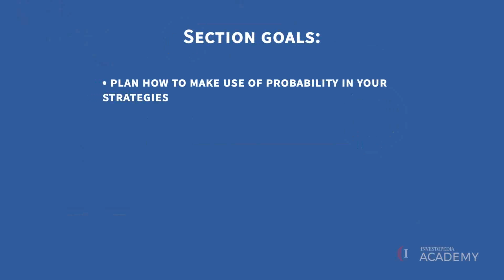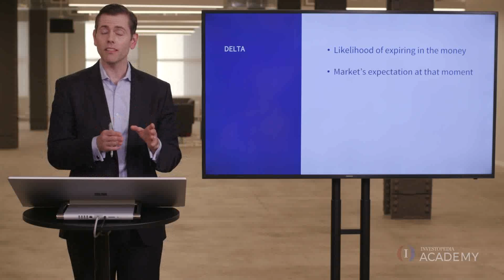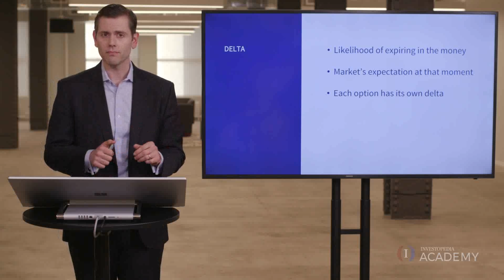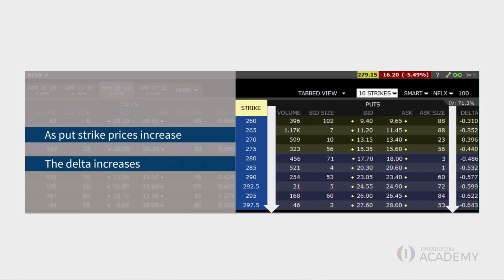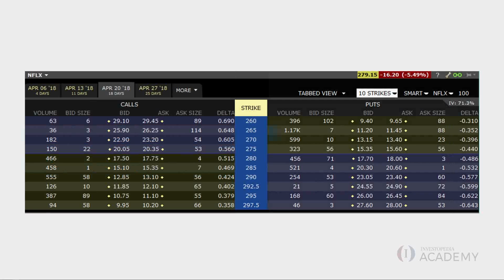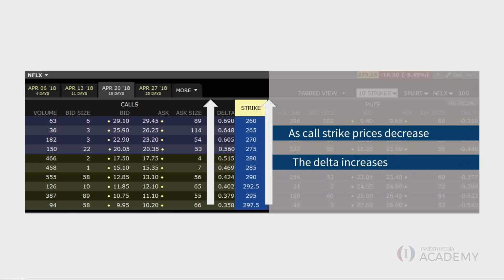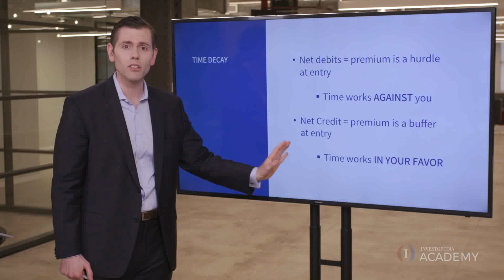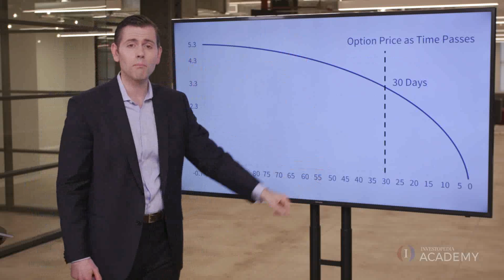How to improve your edge in option trading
How to improve your edgee in option trading